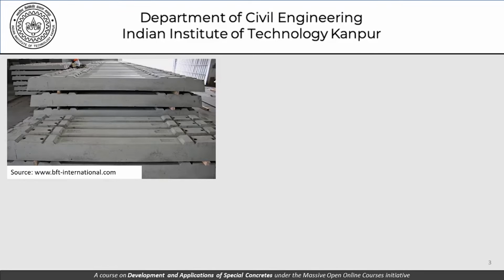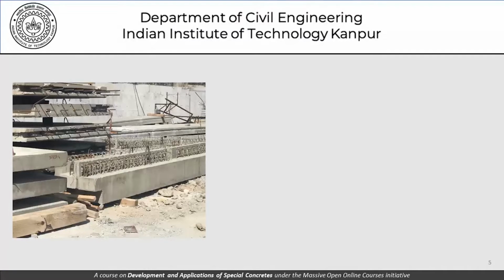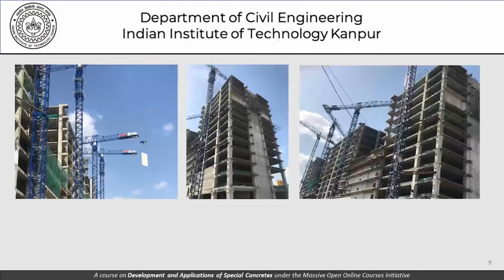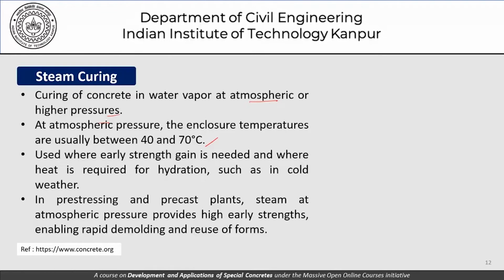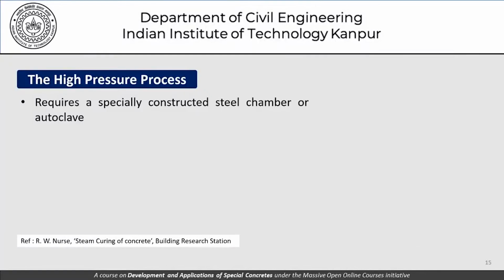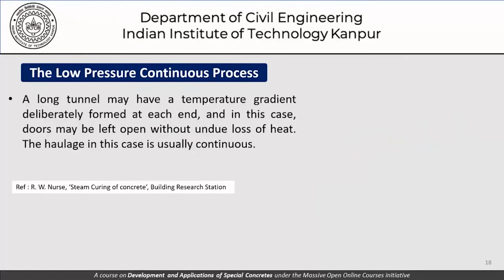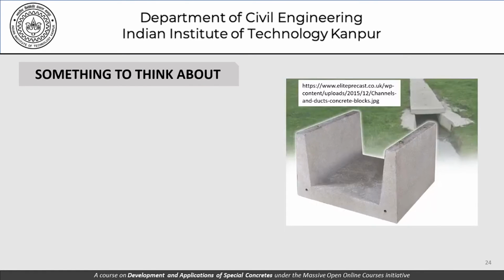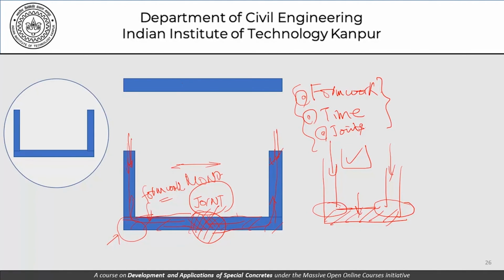Lecture 31: Precast Concrete